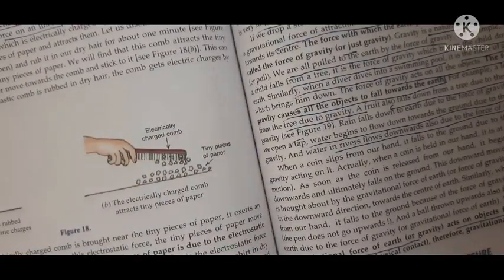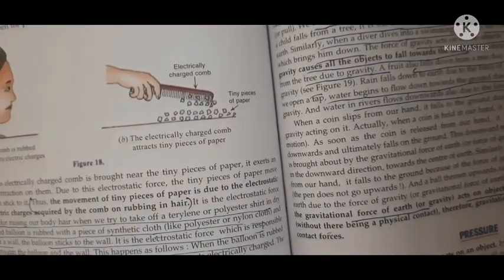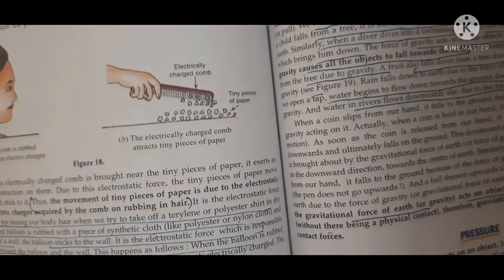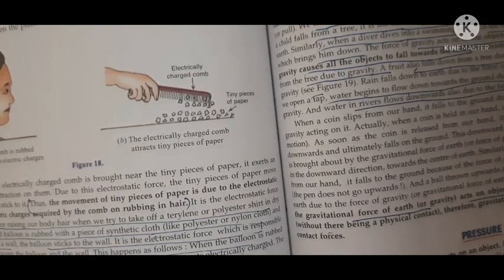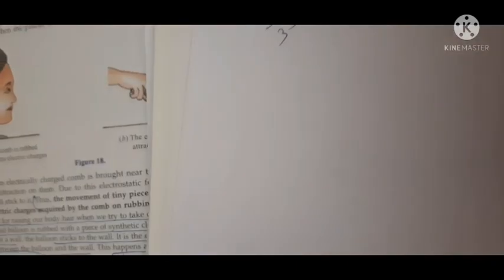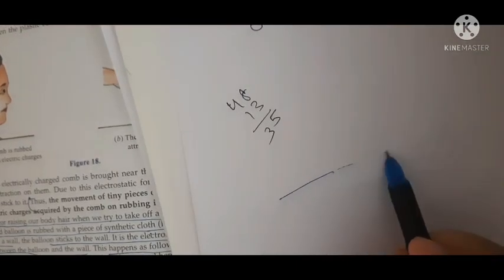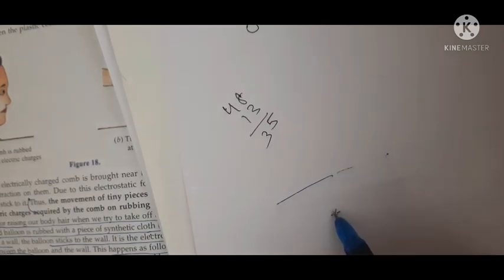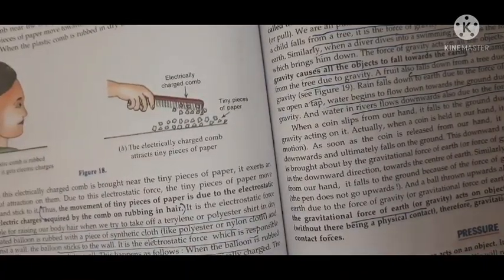8-Science : Force and Pressure